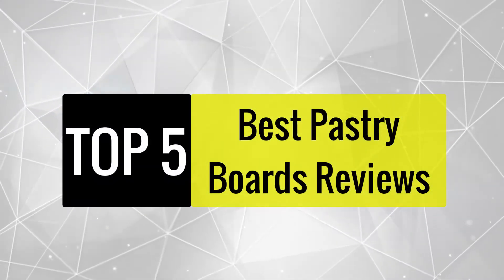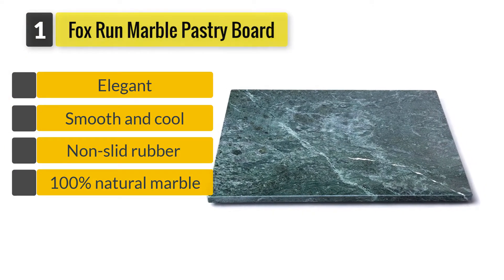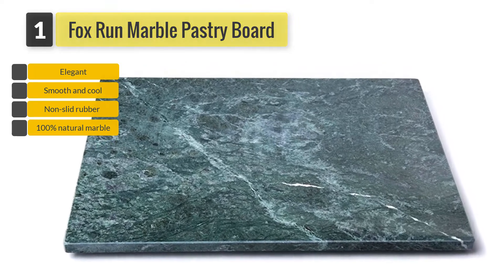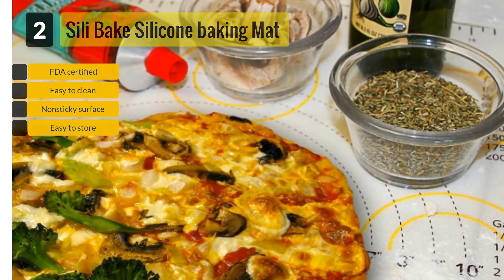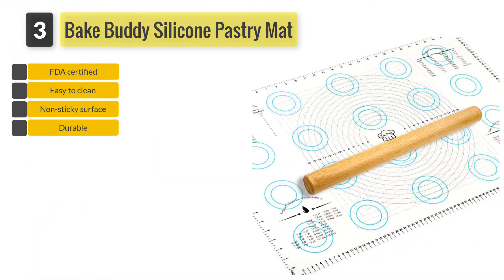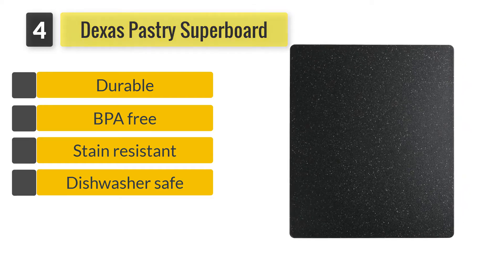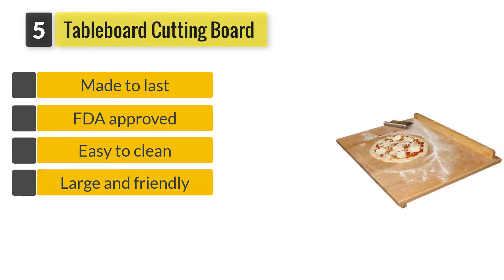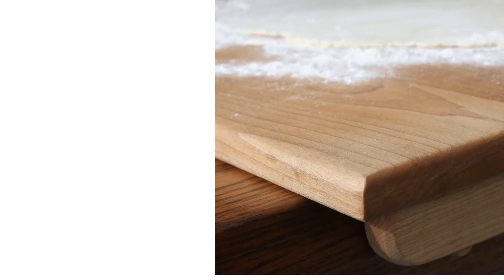Best Pastry Board Reviews Of 2021 | Fox Run, Sili Bake, Dexas & Others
Best Pastry Board

✅1. Fox Run Marble Pastry Board
✅2. Sili Bake Silicone baking Mat
✅3. Bake Buddy Silicone Pastry Mat
✅4. Dexas Pastry Superboard
✅5. Tableboard Cutting Board

In this video, we will show you the best pastry board that you can buy. There are a lot of pastry boards on the market and they all have their own unique features. In this video, we will discuss some of the most important features to look for when buying a pastry board.

We will also give you our top picks for each category so that you can make an informed decision before making your purchase.